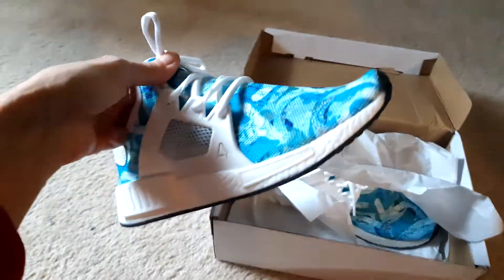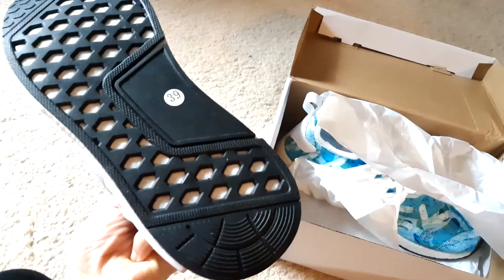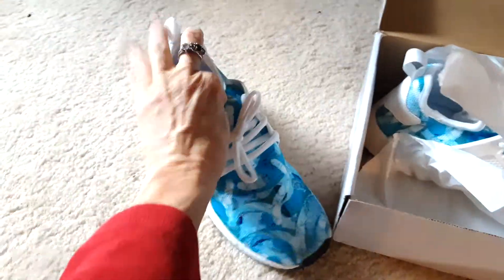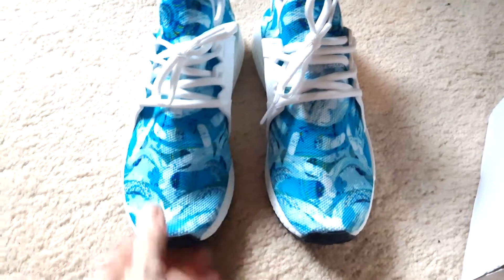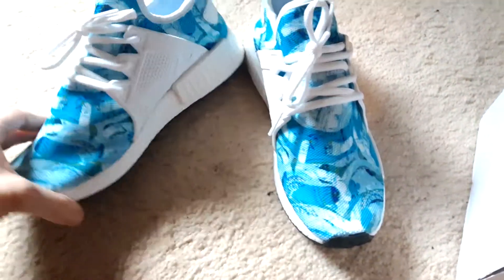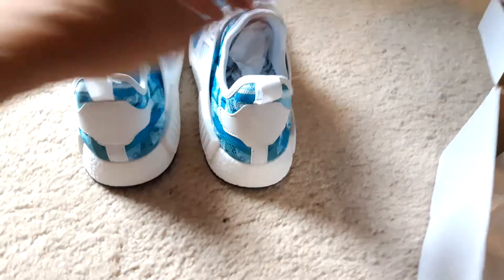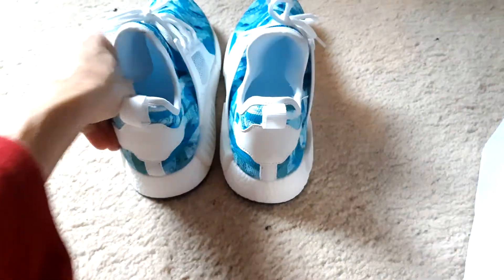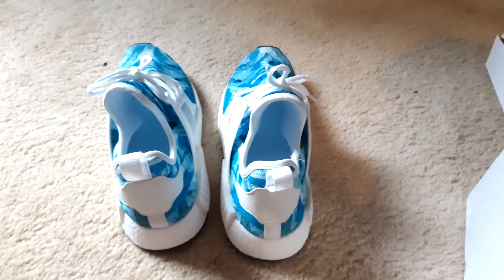Light Blue Mandala Groove Sneakers